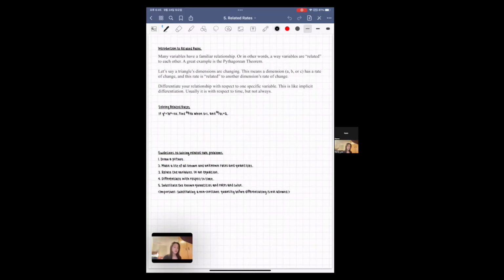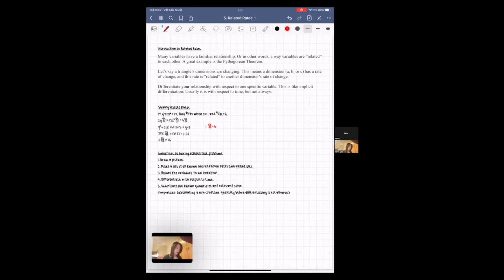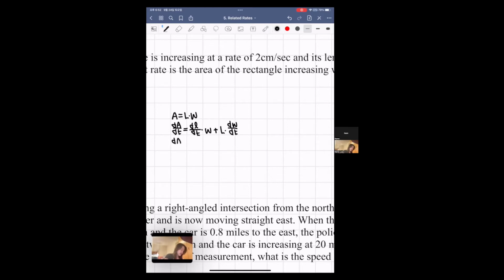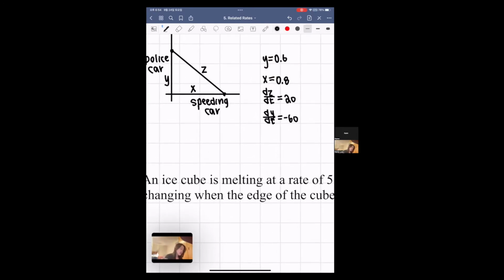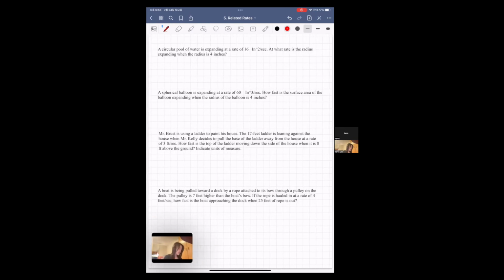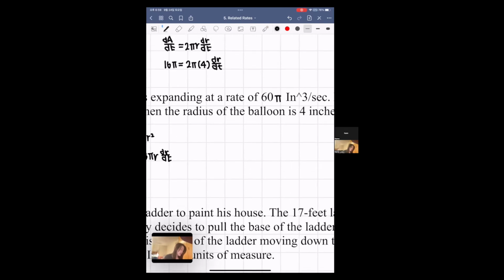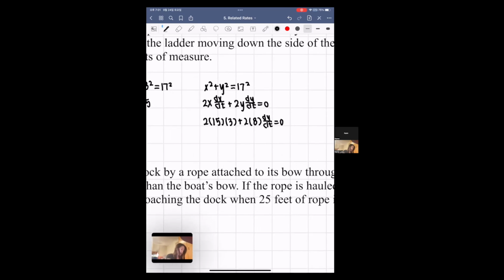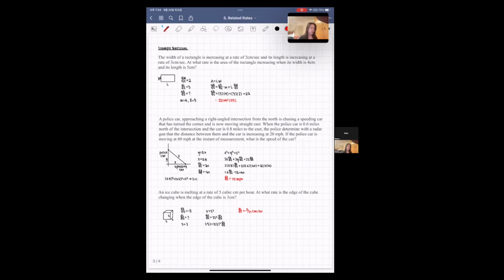[AP Calculus] Related Rates | 채드윅 9학년의 지식나눔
Welcome to Karen's third video of AP Calculus!
In this video, Karen will share her knowledge about related rates.
Karen is a 9th grader at Chadwick International.
유빈이는 채드윅국제학교 에 다니는 9학년입니다.